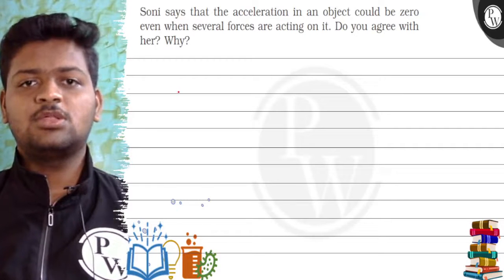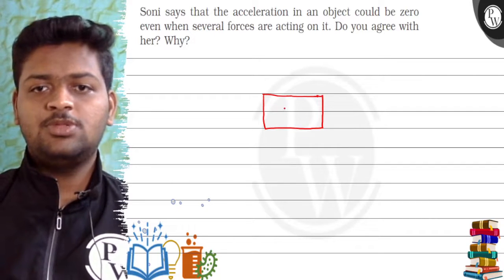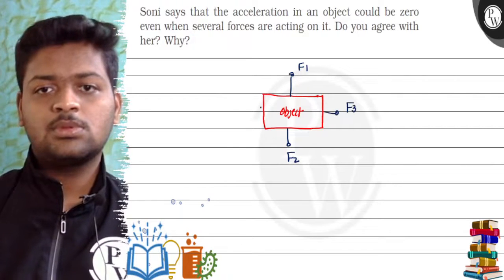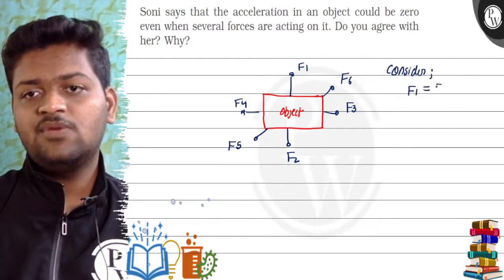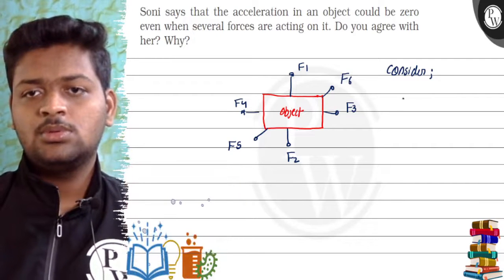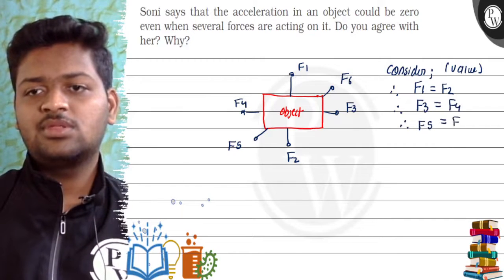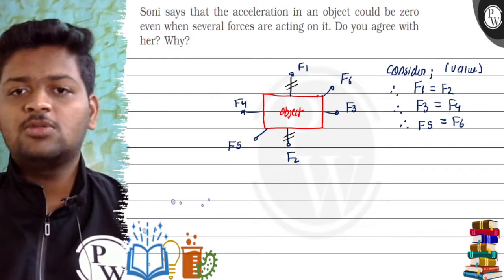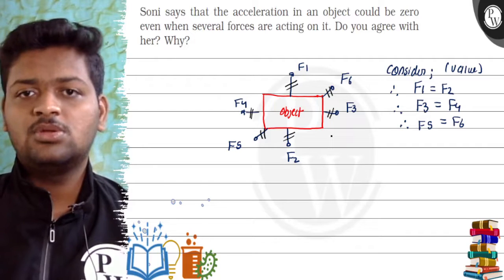Soni says that the acceleration in an object could be zero even when several forces are acting on...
Soni says that the acceleration in an object could be zero even when several forces are acting on it. Do you agree with her? Why?